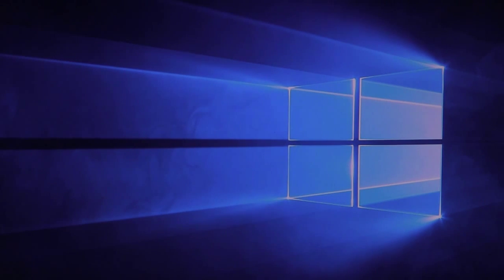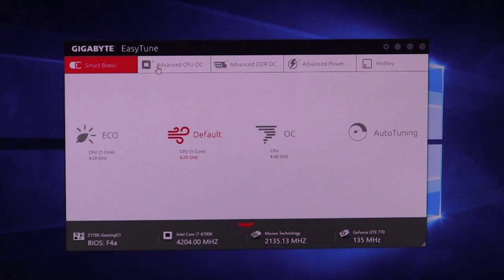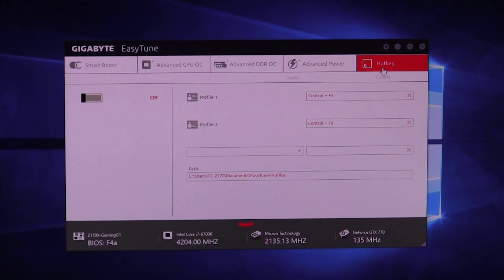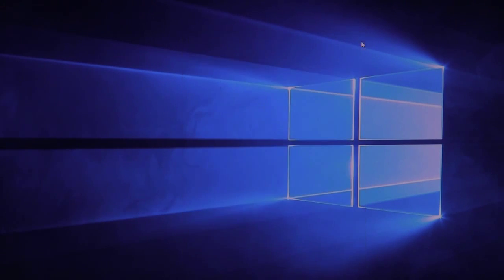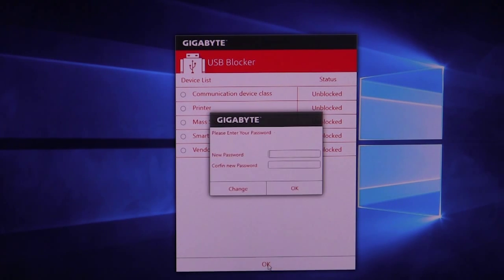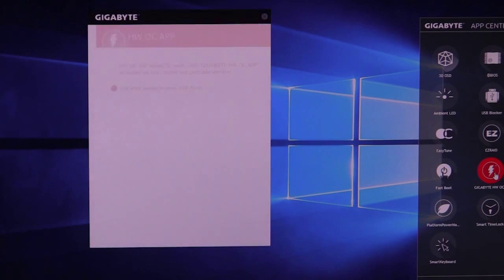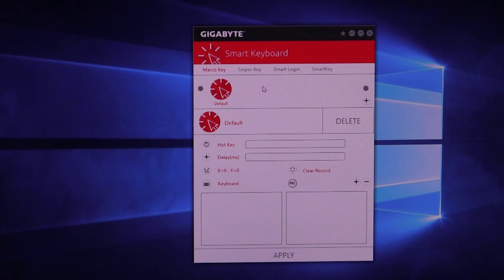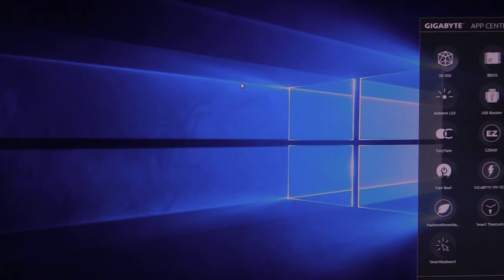Gigabyte X170X-Gaming G1 Motherboard APP Center Software Overview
Pricing & Availability (Amazon)